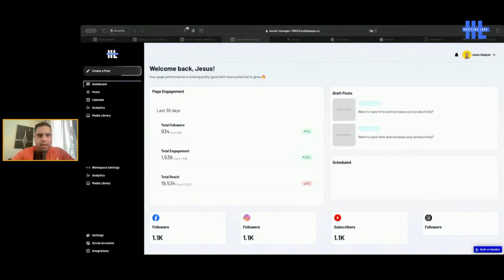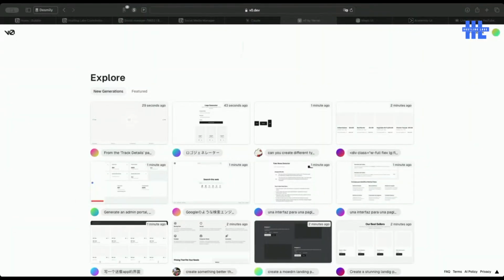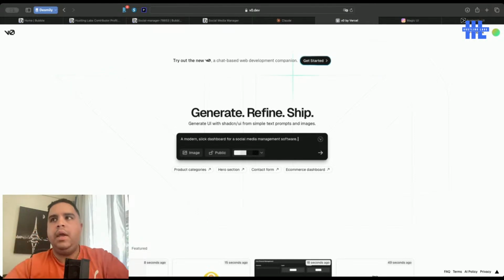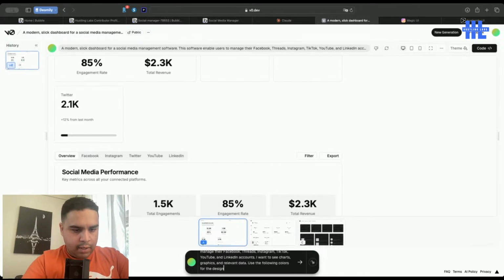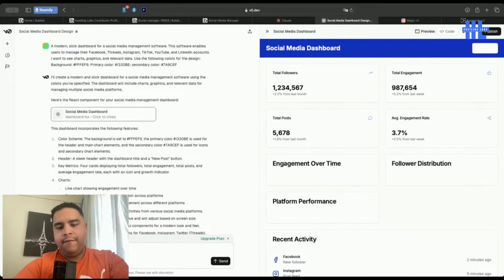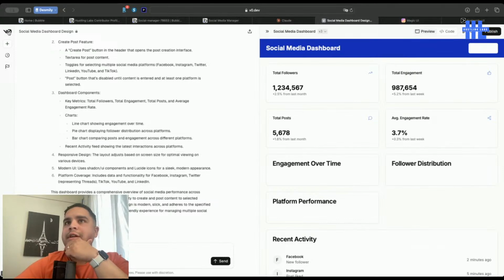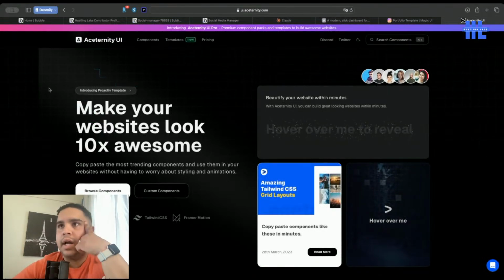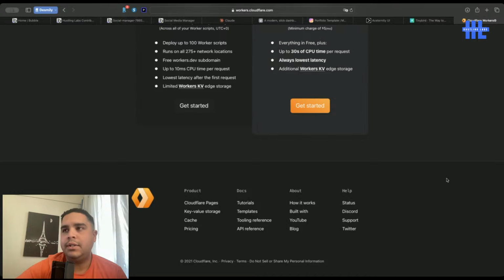New Facebook Graph API Plugin, Building a SaaS in public, exploring new AI tools like V0 by Vercel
In today's live we're announcing the new Facebook Graph API Plugin for Bubble.io we just released. We're also building a SaaS in public using a mix of video series and live videos to show how we do it. Lastly, we're exploring new AI tools like V0 by Vercel, Magic UI, Aceternity UI, and Cursor.com

Are you interested in acquiring my Bubble templates and plugins?